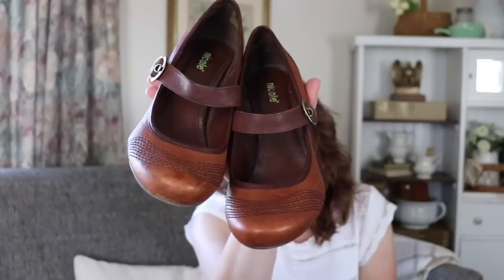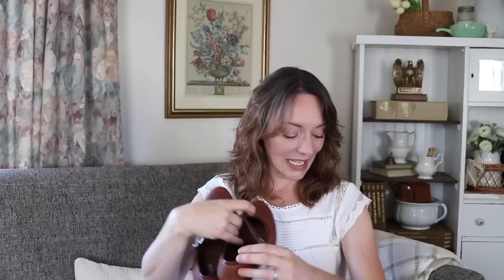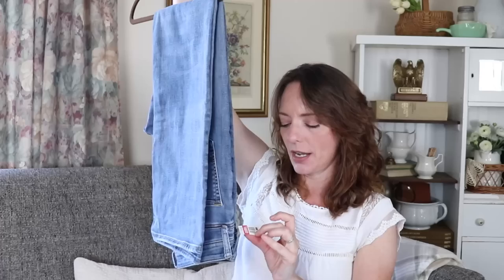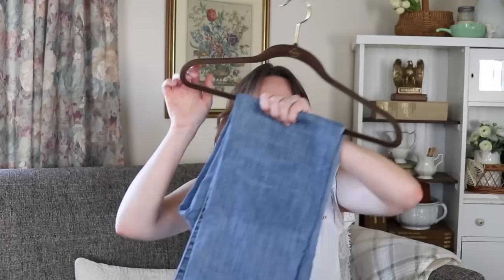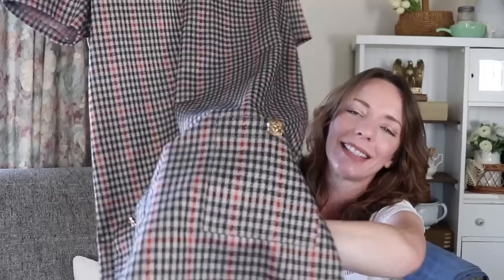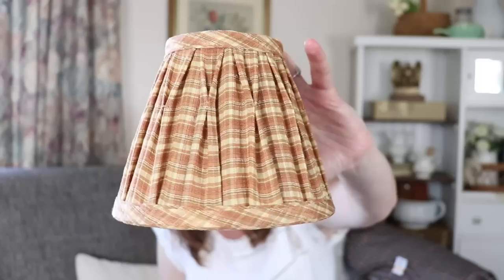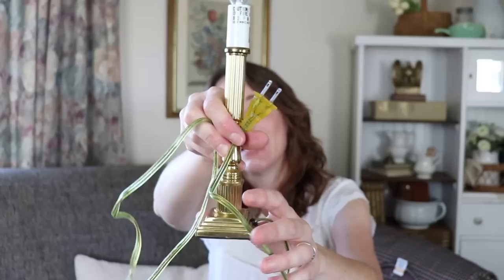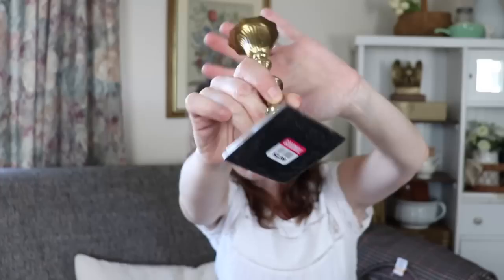A FUN HAUL! ~Fun Finds Friday~ HOME DECOR THRIFT HAUL + Amazon Haul & a Charity Thrift Shop Haul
*Next Book
*Current Book
*USB Lighter
*Shacket (Shirt Jacket)